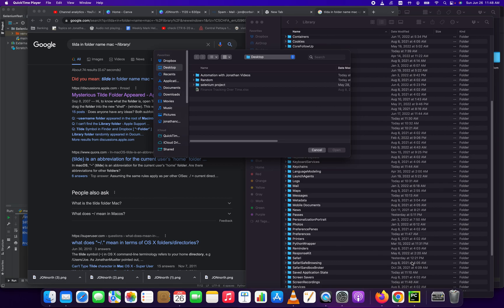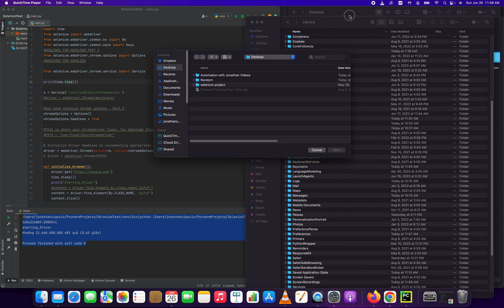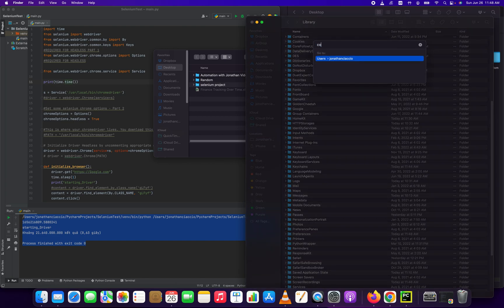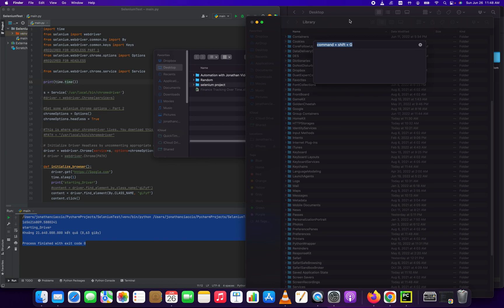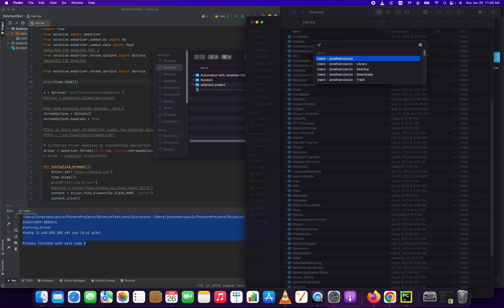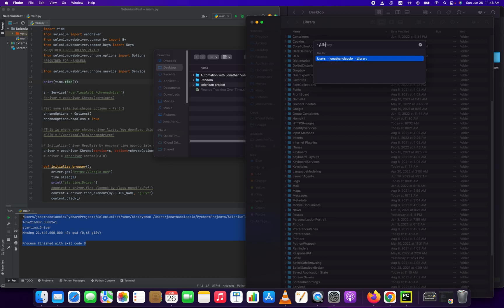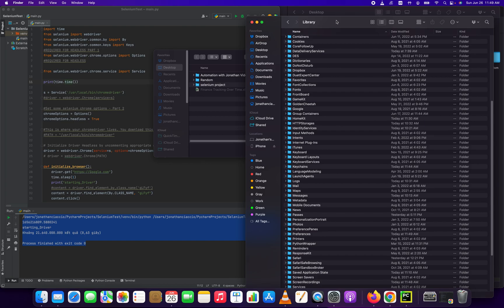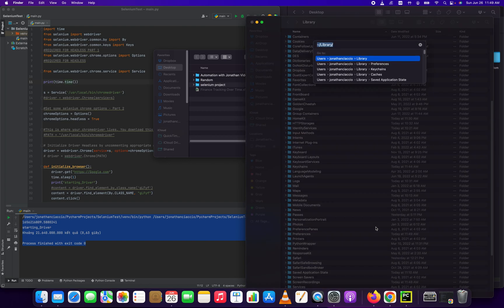How to Open Library Folder in Mac OS X